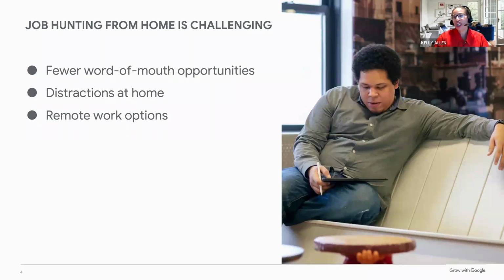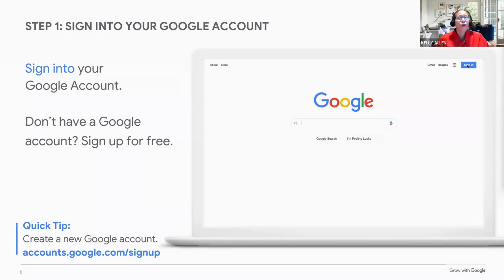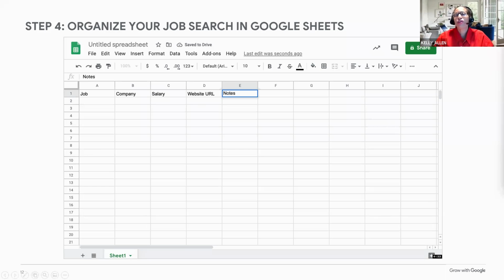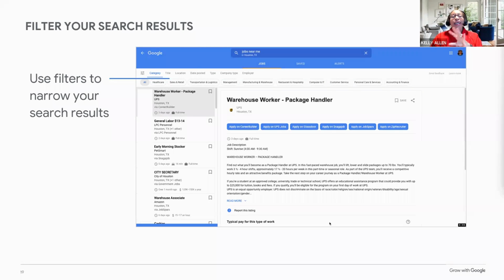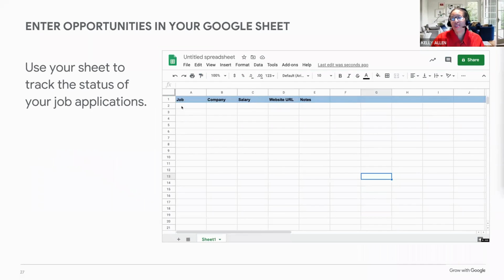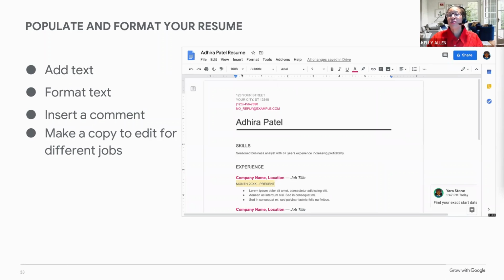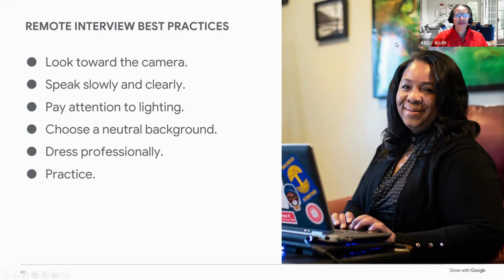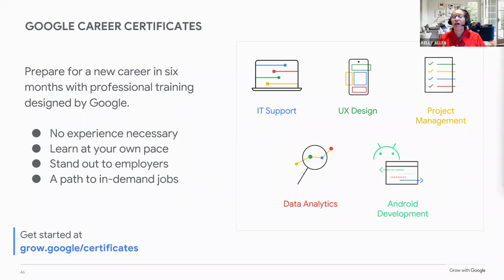Grow with Google - Power Your Job Search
Power your job search with Grow with Google at Heart Community Resource Center!
Watch this on-demand event to learn how to use Google tools to jump-start your career.